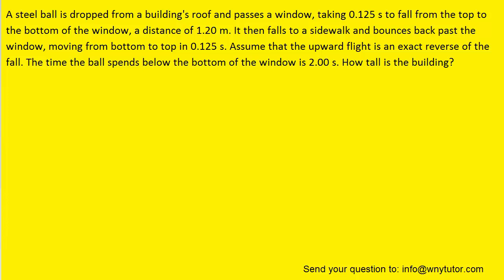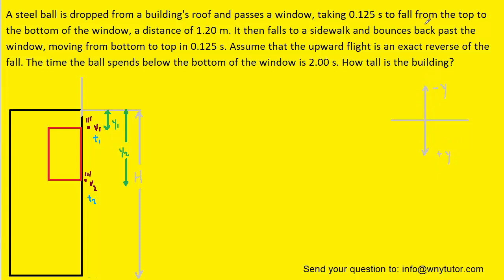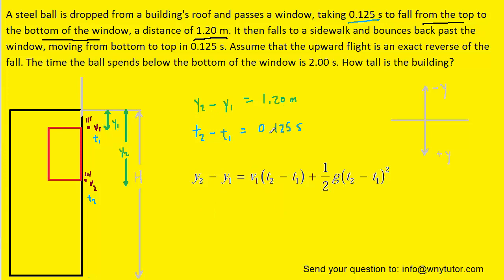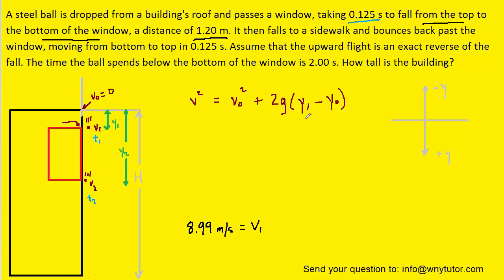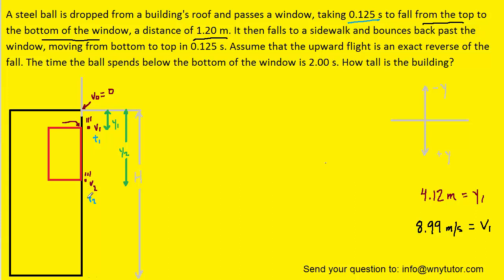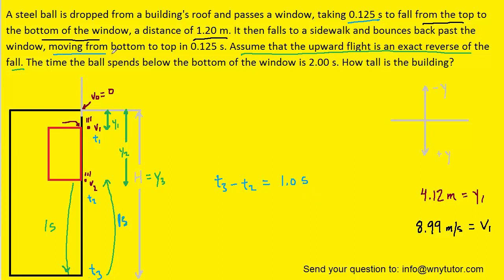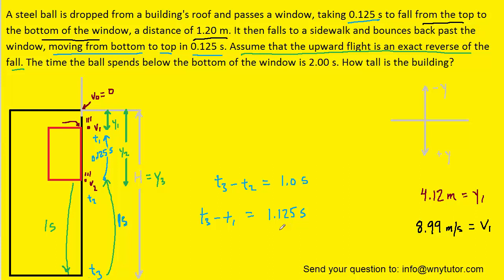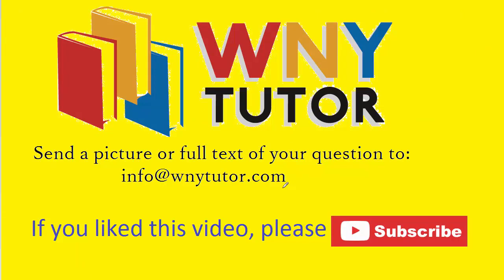A steel ball is dropped from a building's roof and passes a window, taking 0.125 s to fall from the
A steel ball is dropped from a building's roof and passes a window, taking 0.125 s to fall from the top to the bottom of the window, a distance of 1.20 m. It then falls to a sidewalk and bounces back past the window, moving from bottom to top in 0.125 s. Assume that the upward flight is an exact reverse of the fall. The time the ball spends below the bottom of the window is 2.00 s. How tall is the building?